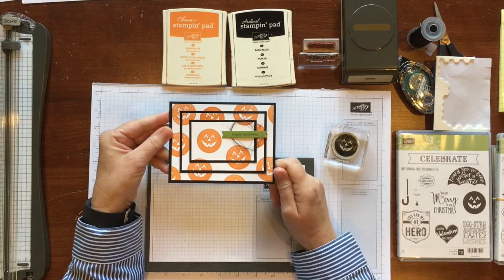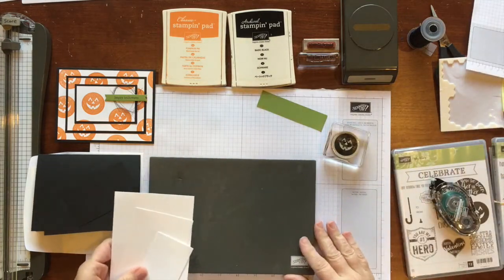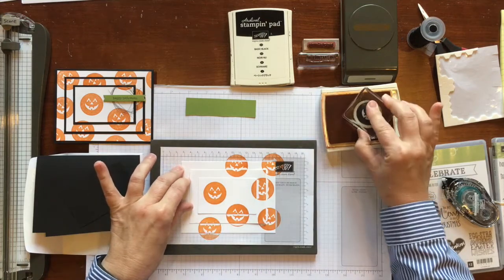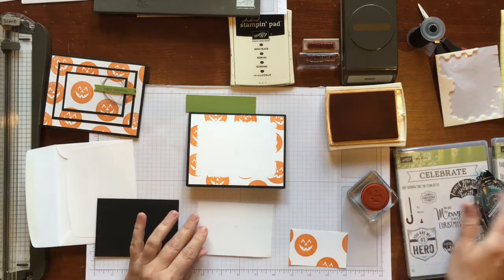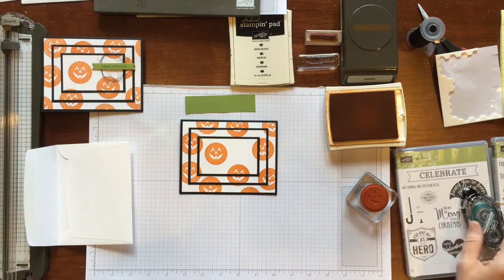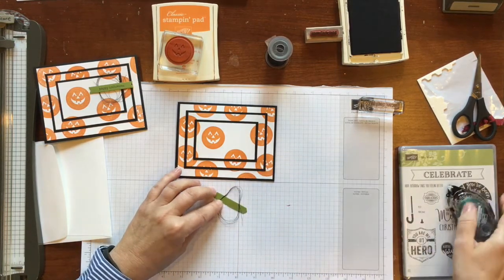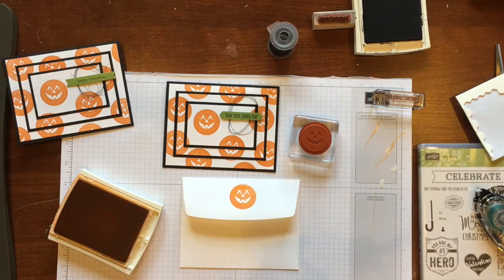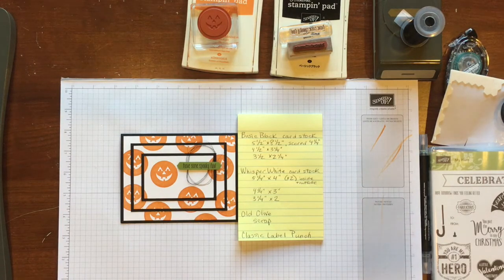Triple Layer Stamping Technique with My Hero Jack O'Lantern & Spooky Fun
Let me teach you how to do the Triple Layer Stamping Technique.  It's easy and fun!